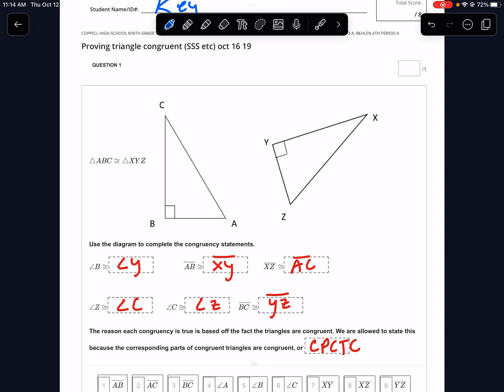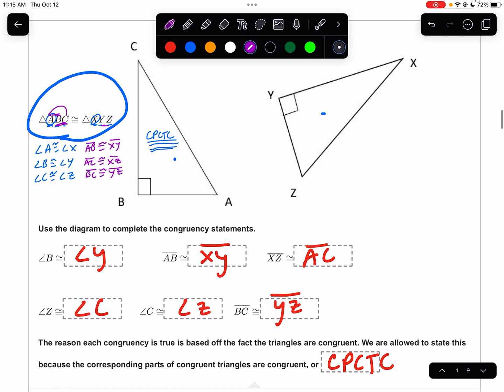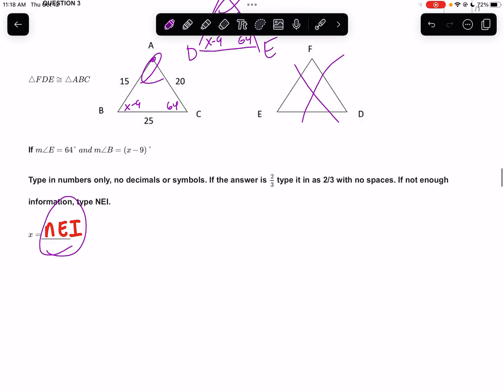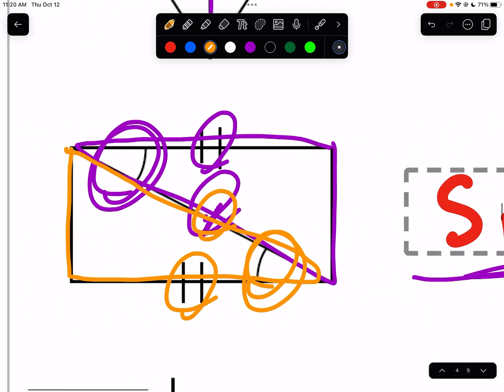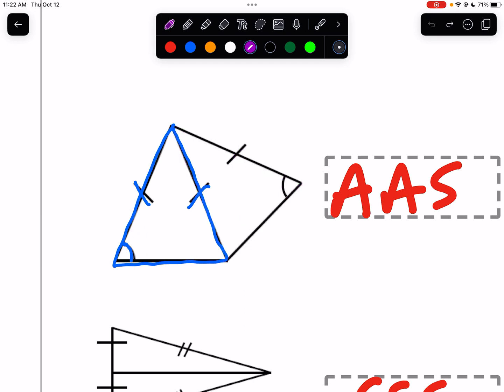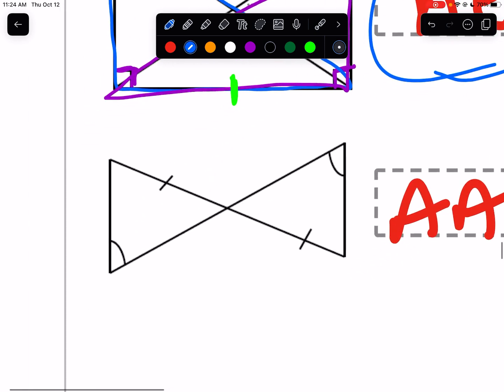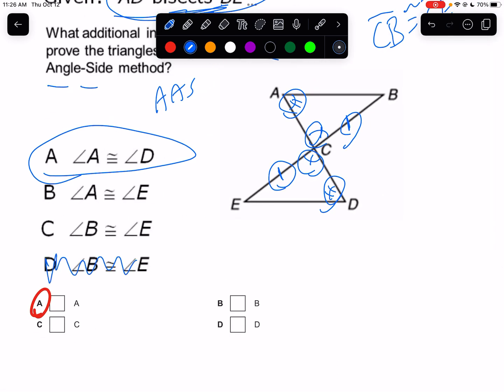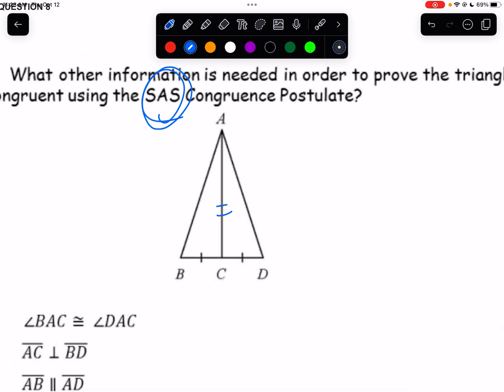High school geometry - Proving triangles congruent work through